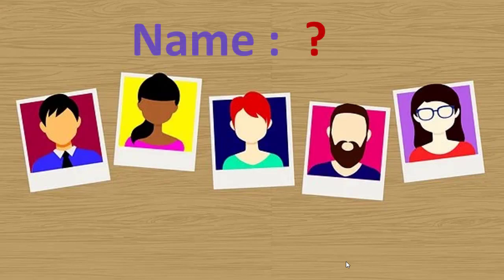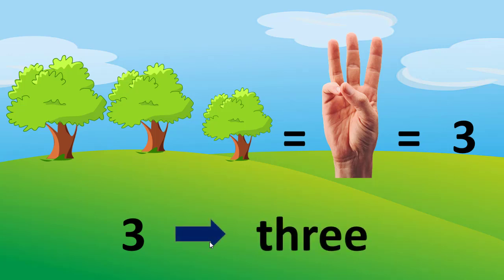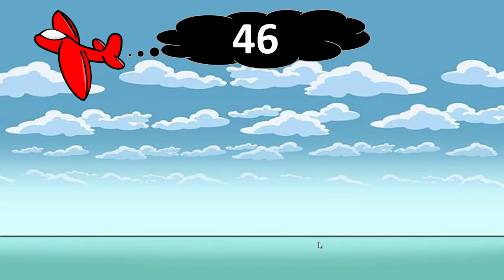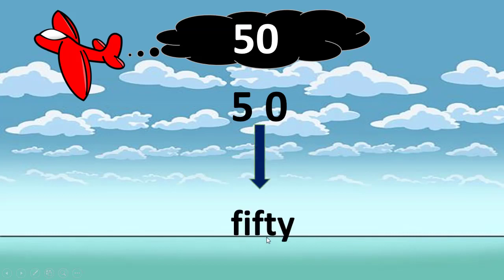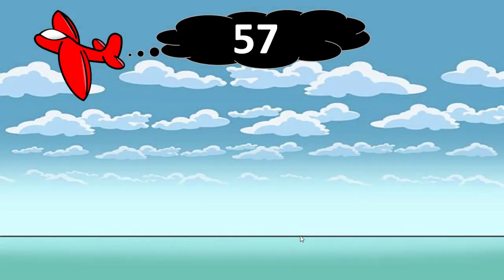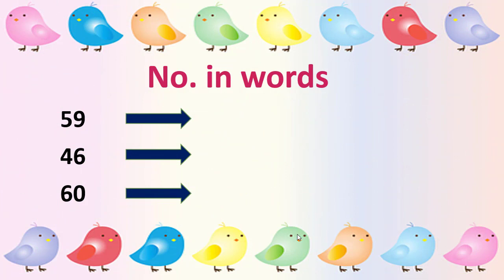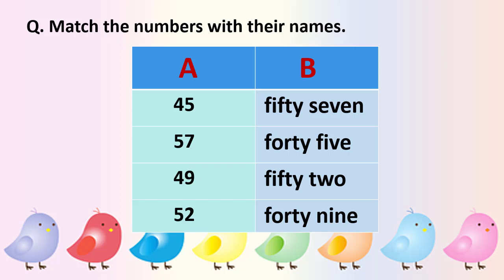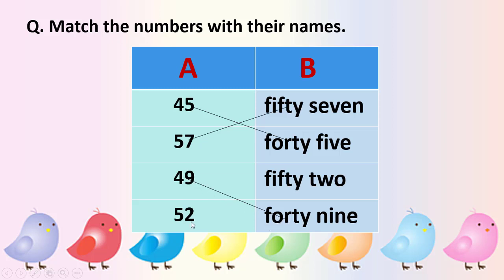Class 1, Maths, No. in words (41-60) by Rubab Ather